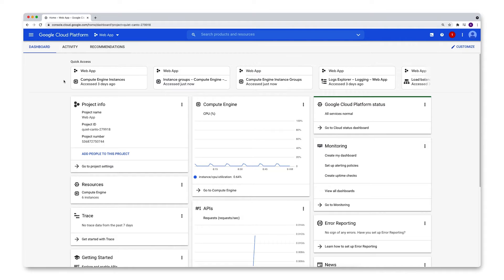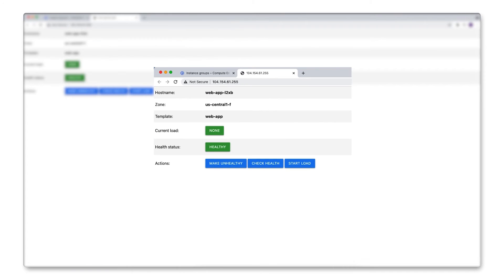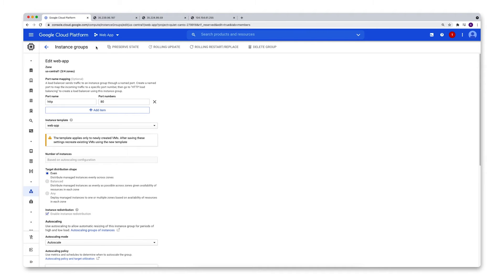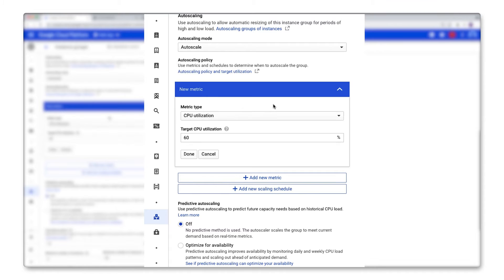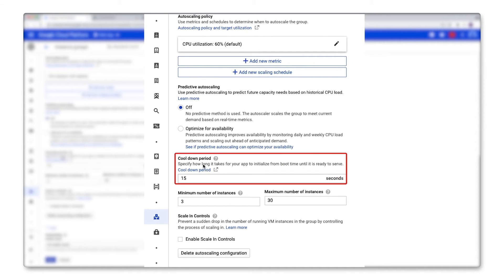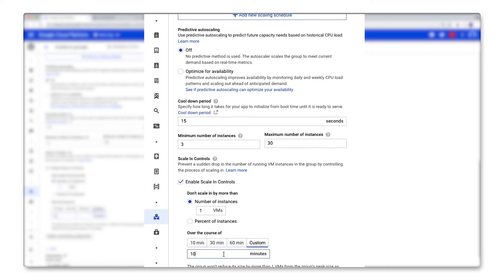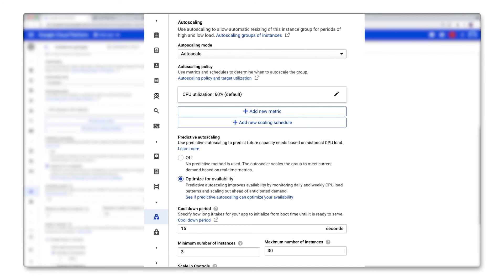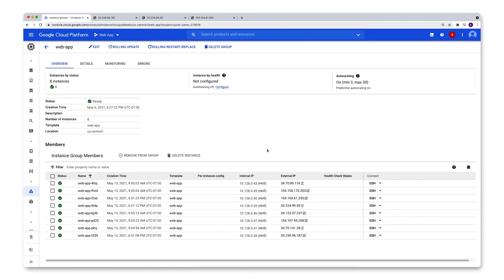Compute Engine: Autoscaling with managed instance groups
Google Cloud’s autoscaling feature takes managed instance groups to the next level, allowing you to increase your availability while reducing costs associated with compute resources. In this video, Roger Martinez will show you how to configure the autoscaling feature for a managed instance group, and speaks to some best practices for this feature along the way.

Chapters:
0:00 - Introduction
1:15 - Instance group and auto-scaling configuration
1:40 - Autoscaling options

product: Compute Engine; fullname: Roger Martinez;